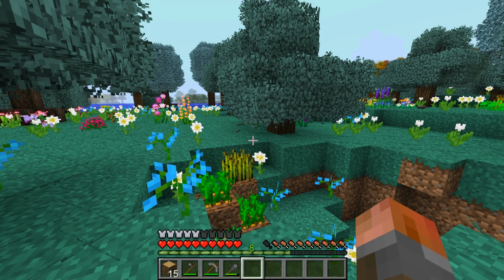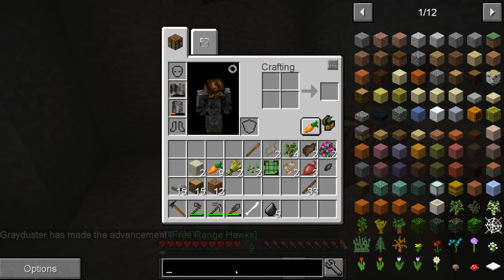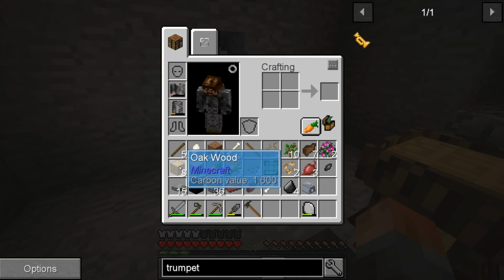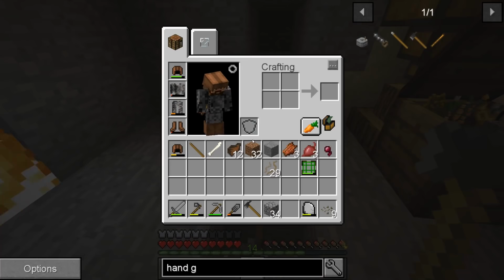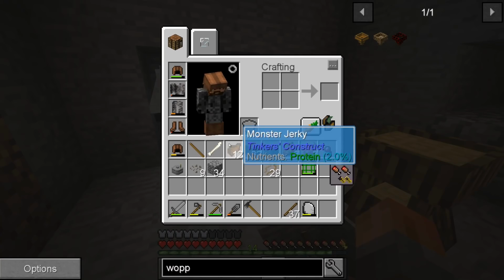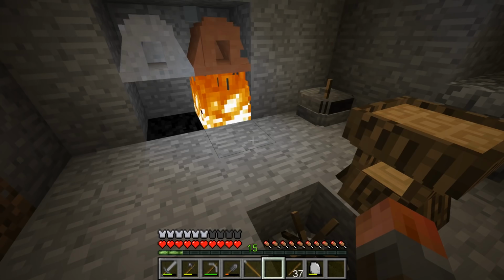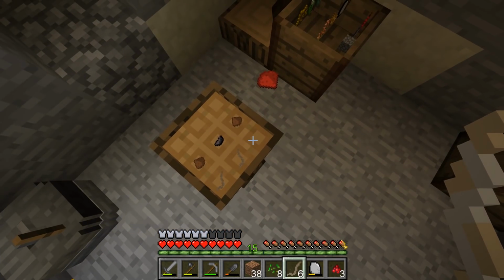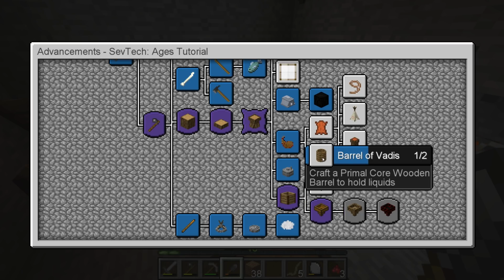Sevtech Ages E02 - Kilns and Grinding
Time to fit our luxury hole in the wall cave with all the amenities - including kilns!